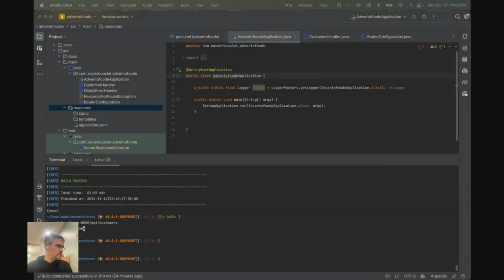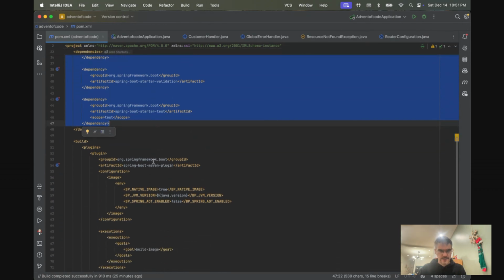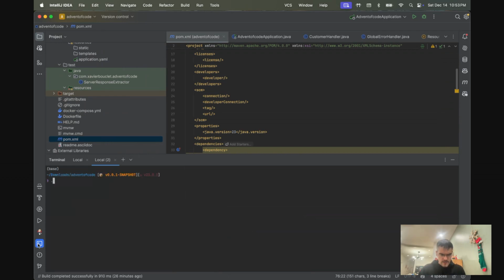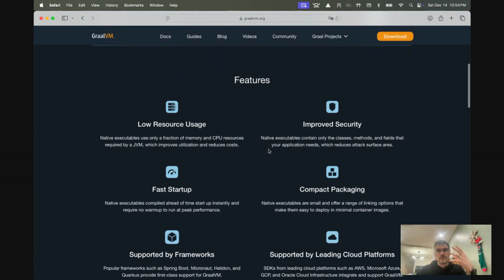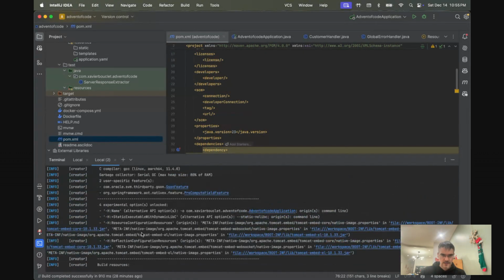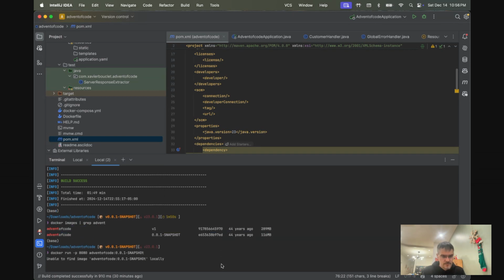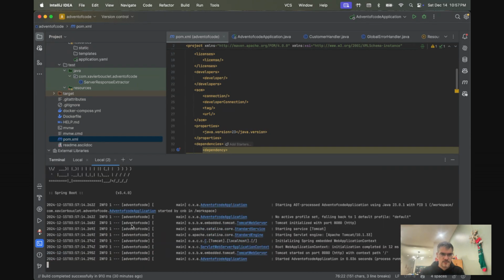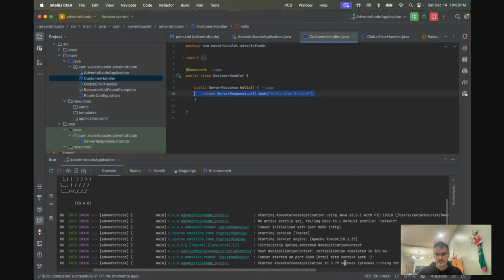Advent of Spring Boot - DAY18 - Build your app using Buildpack & GraalVM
🌟 Day 18: Building a Native Spring Boot Application with GraalVM and Buildpacks 🌟

Hello Youtube! 👋

It’s Day 18 of the Spring Boot Advent of Code series, and today we pushed the boundaries of performance by building a native application using GraalVM and Buildpacks! 🚀✨

Here’s what we explored in this episode:

✅ Setting up GraalVM for your Spring Boot project.
✅ Configuring the Spring Boot Maven plugin to enable native image generation.
✅ Using Buildpacks to build a lightweight, native Docker image powered by GraalVM.
✅ Understanding the benefits of native images, including reduced startup time and lower memory consumption.
✅ Tips for debugging and optimizing native builds for production.

Why this matters: Combining GraalVM with Buildpacks creates ultra-efficient containers, perfect for cloud environments where performance and resource optimization are critical.

Have you experimented with GraalVM for your Spring Boot apps? Let’s chat about the performance gains and challenges in the comments!